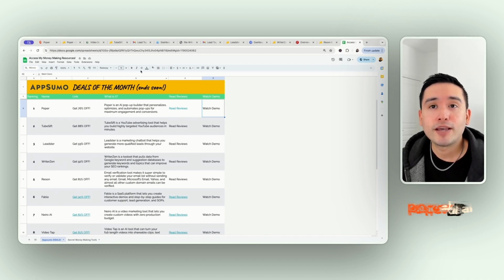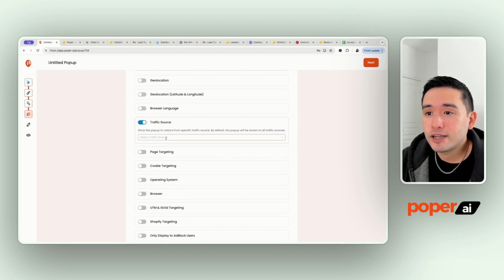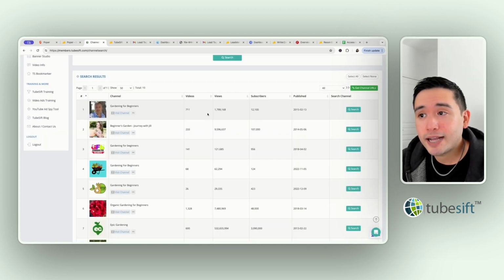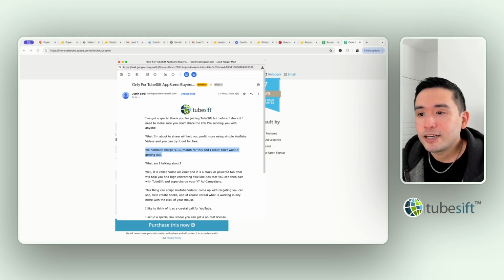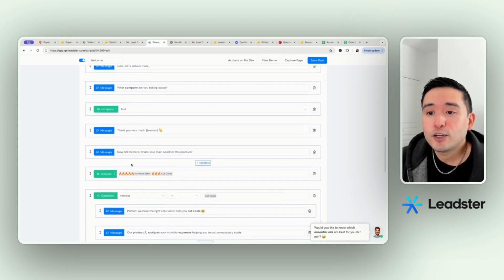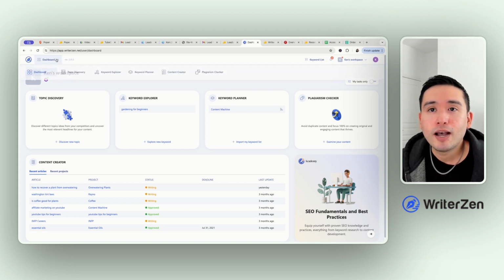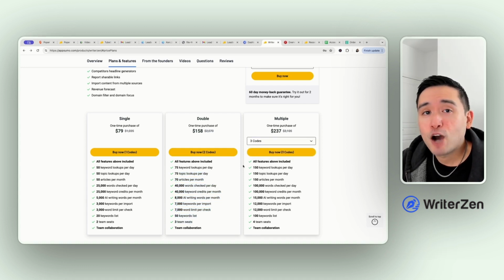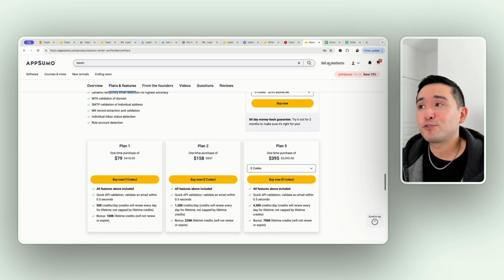Best Appsumo Lifetime Deals You Cannot Miss! (May 2024)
Jump Chapters:

00:00 Intro
00:58 Poper AI
07:13 TubeSift
13:58 Leadster
22:03 WriterZen
26:59 Reoon